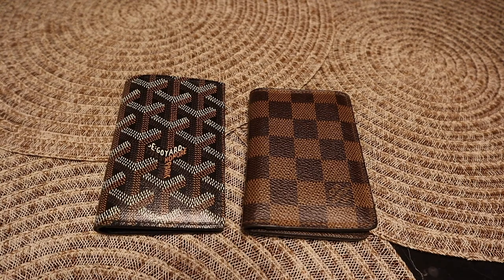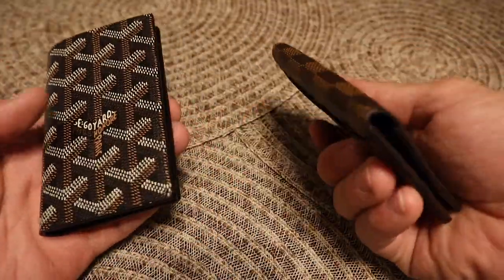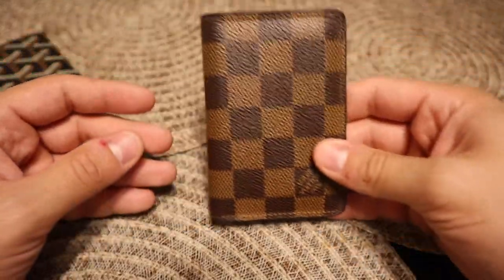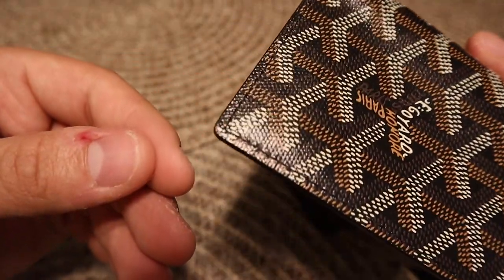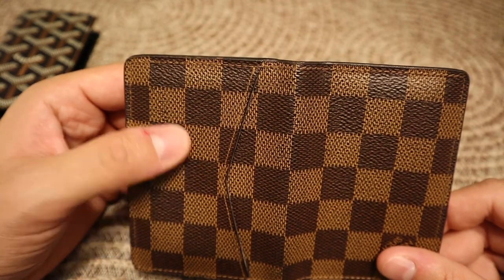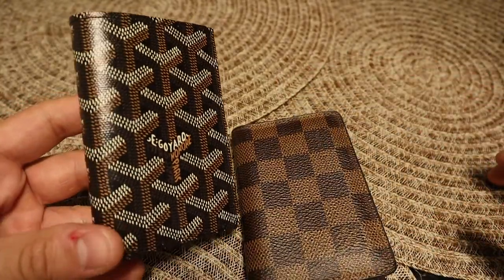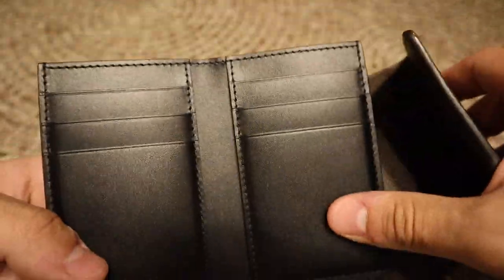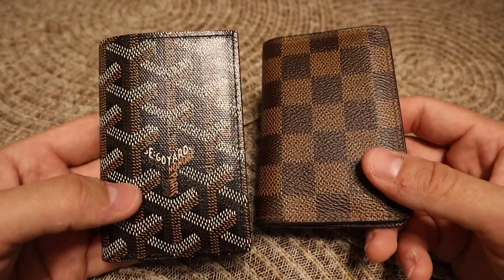Louis Vuitton vs Goyard Wallet comparison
A review of two wallets from Louis Vuitton and Goyard. Comparing a Louis Vuitton Pocket Organizer with the Goyard St. Pierre to help you get a better idea of the two products. Both wallets are built very well and I feel they will last a long time with little sign of wear. Personally I would prefer the Goyard over the Louis Vuitton for the reason of having that cash pocket. Usually I put my receipts in my wallet and or cash and I do like having that option. With the Louis Vuitton Pocket Organizer I usually have to stuff my wallet with cash or receipts and it will make the wallet very bulky. Also the Louis Vuitton Pocket organizer over time will crack, as for the Goyard I dont feel as if it would crack like the Louis Vuitton. However Both wallets are very nice and timeless. Both would make a great purchase.